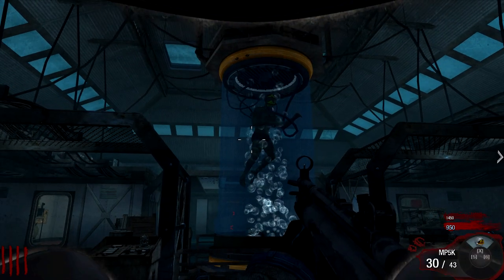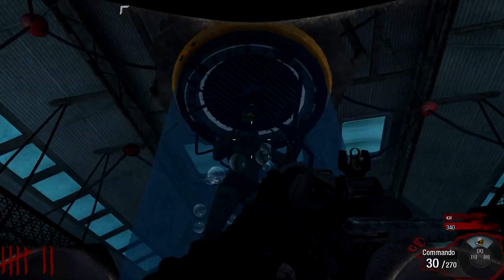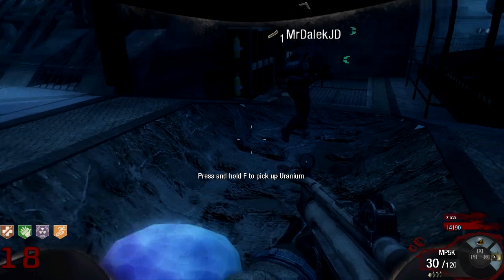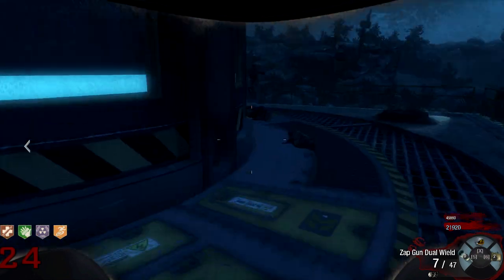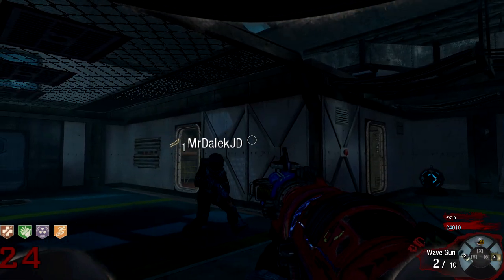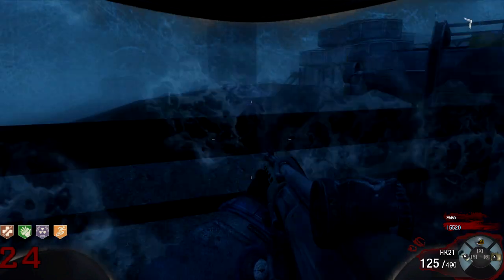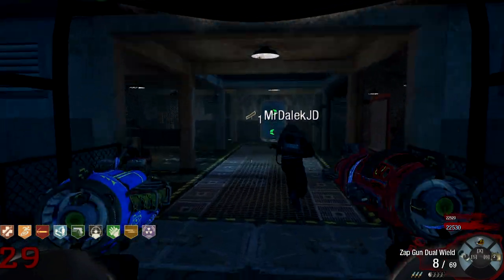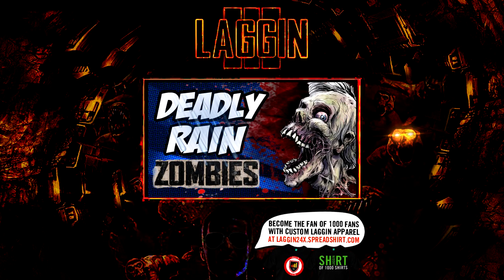FULL "Leviathan" Easter Egg Guide (Call of Duty Zombies)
We did it! Big thanks to MrDalekJD for MAKING me do this Custom Zombie Easter egg, enjoy the video!

list=PLC48C9F5DC8A9D781